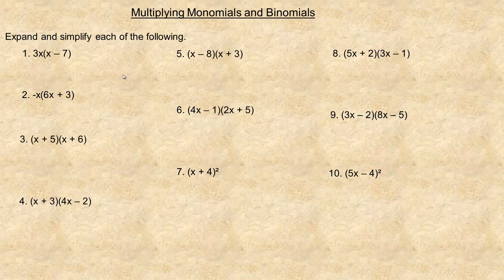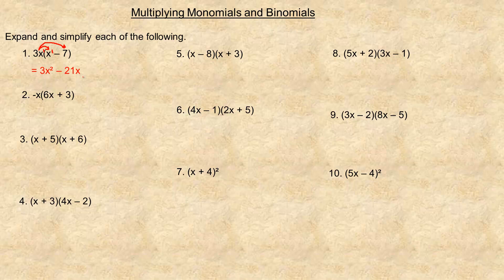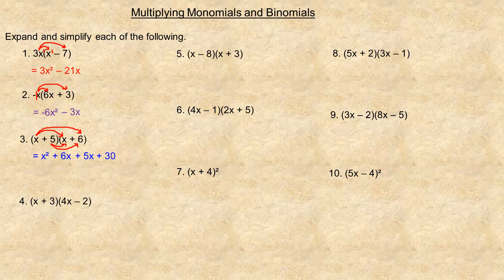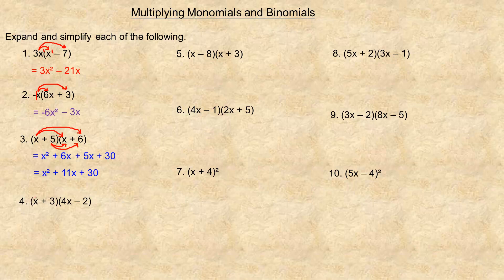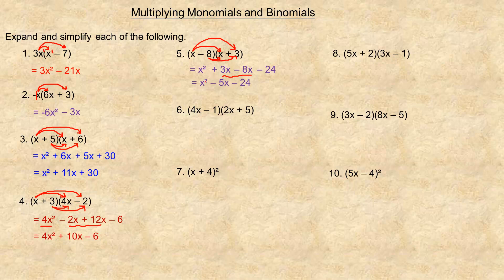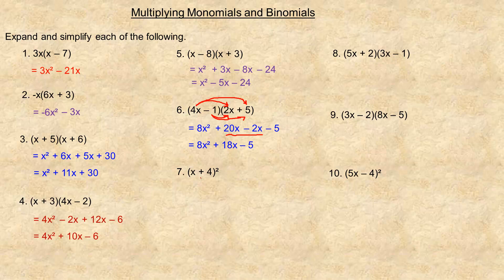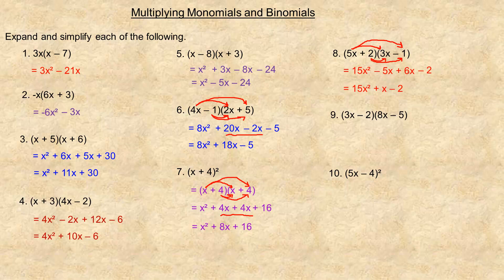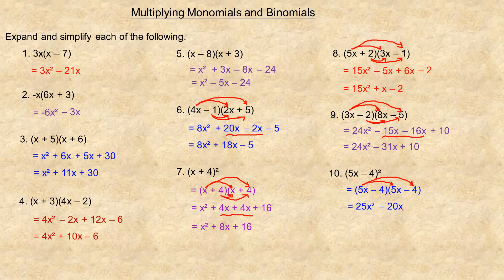Multiplying Monomials and Binomials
This tutorial shows how to distribute a monomial into a binomial and how to multiply two binomials together.